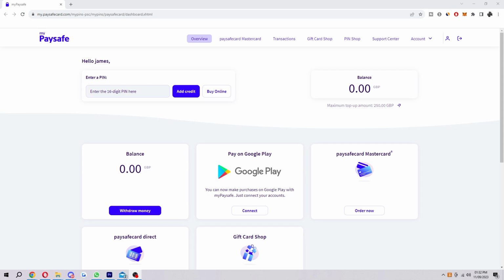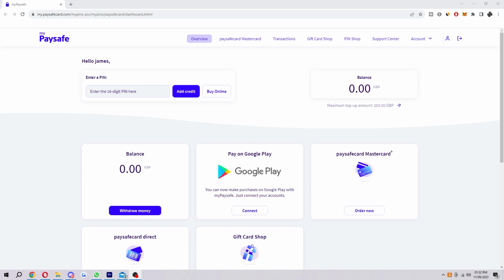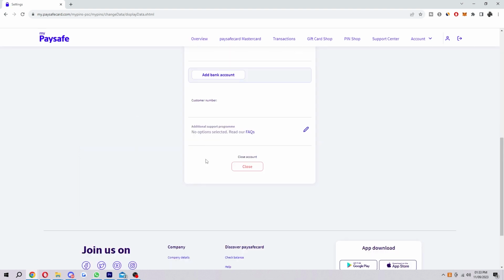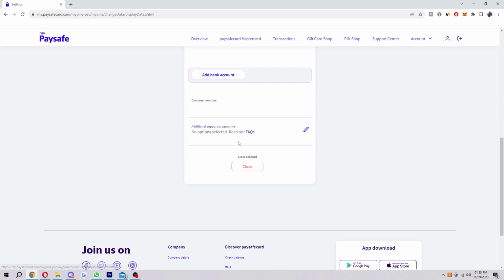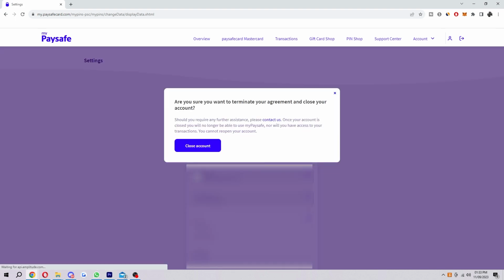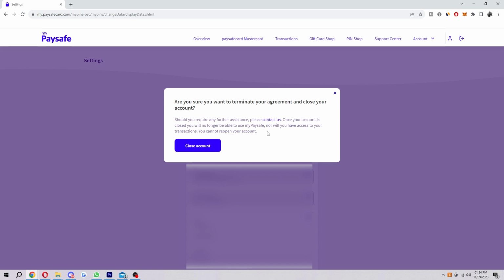How To Delete Paysafecard Account (NEW UPDATE!)